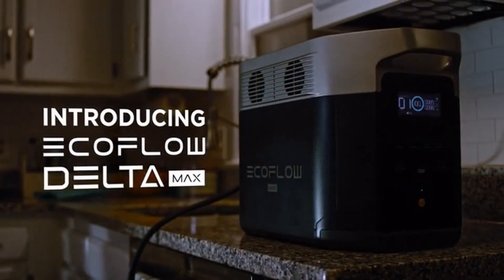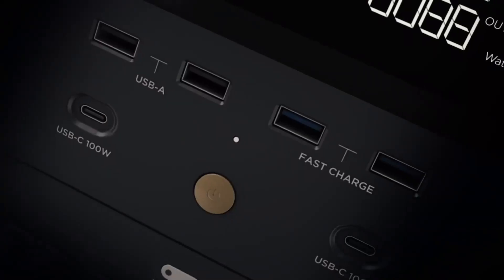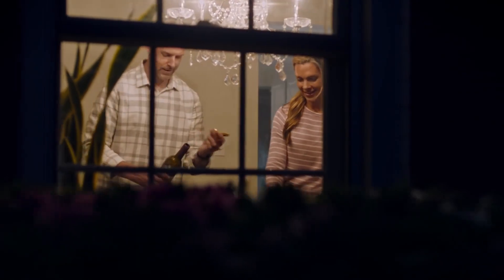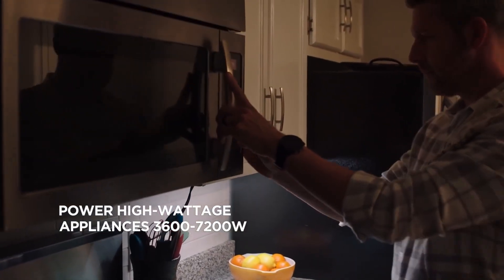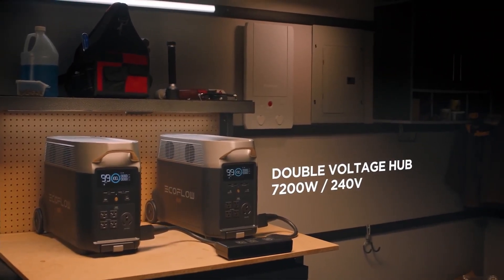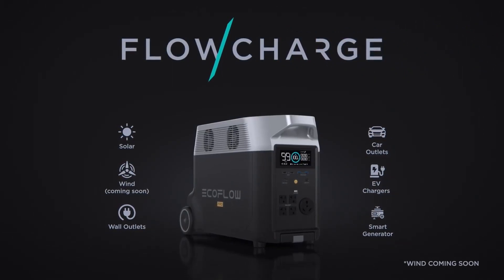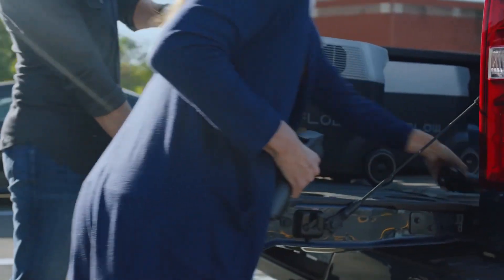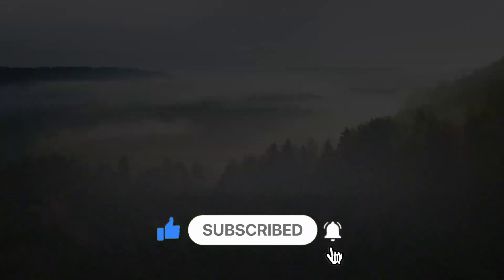EcoFlow DELTA Pro: The Portable Home Battery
If you’re looking for more power during an outage, you can connect two DELTA Pro units to the Smart Home Panel. This method gives you up to 7200W through your home circuits and provides power for 240V devices.
Or, for another option, connect two DELTA Pro units together with the Double Voltage Hub* to get 7200W, 240V to power heavy-duty devices. That’s enough power for your electric heaters, dryers, and other heavy-duty devices.
Only applicable for the US and Japan.
smart energy management, lower energy bills, and more. The EcoFlow DELTA Pro is the next leap in portable power technology, offering you power security and independence, wherever you are.

For US,  preset wiring required to reach 240V

1)This video has no negative impact on the original works (It would actually be positive for them).
2)This video is also for teaching purposes.
3)It is not transformative in nature.